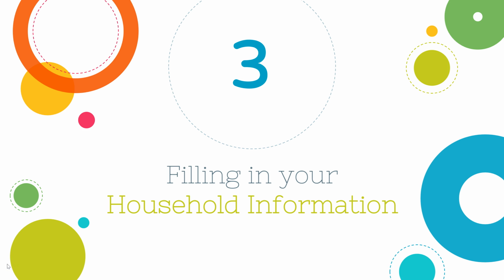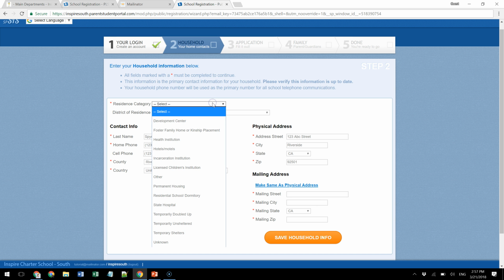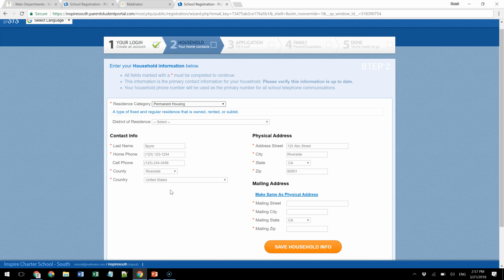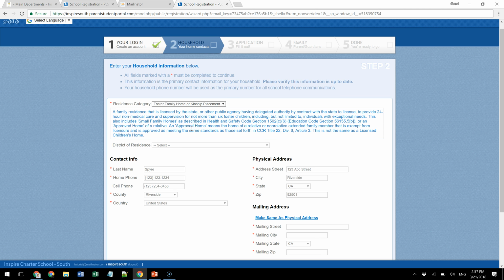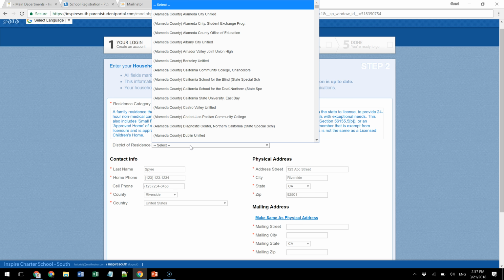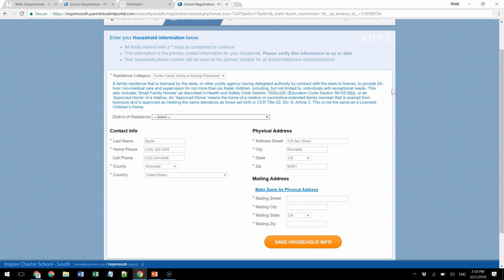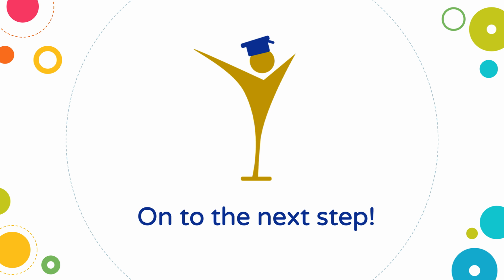Enrollment Tutorial - Part 3 | Household Information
Inspire Charter Schools
2018-19 Enrollment Step-by-Step Tutorial

Inspire Charter Schools strives to offer innovative personalized learning options for all styles of homeschool families and respect a family's right to educate their children.